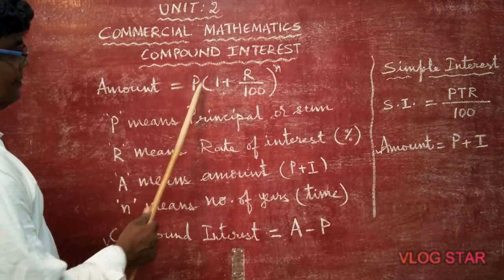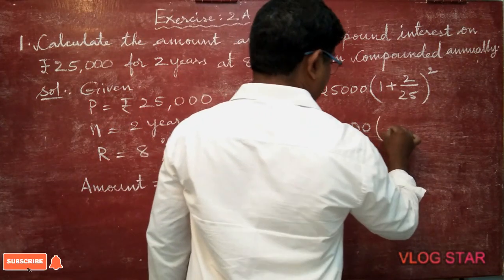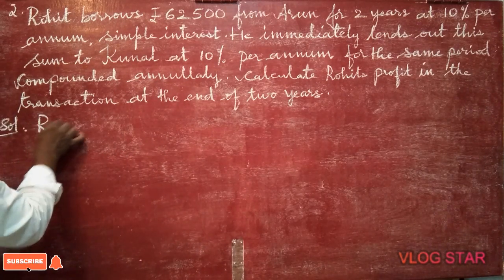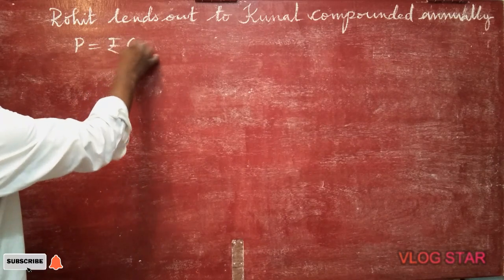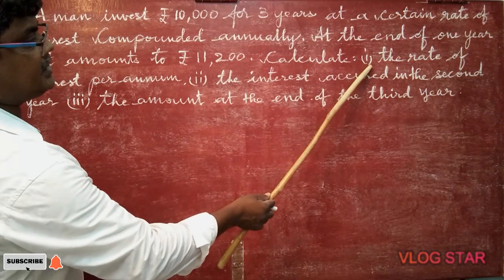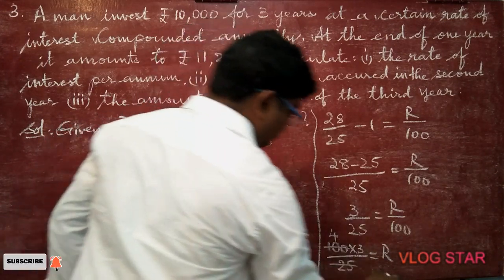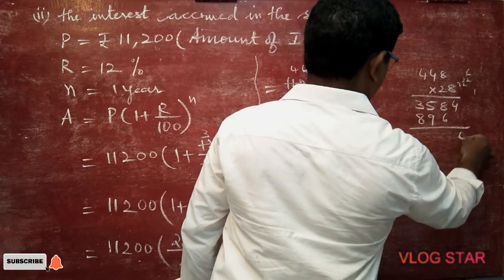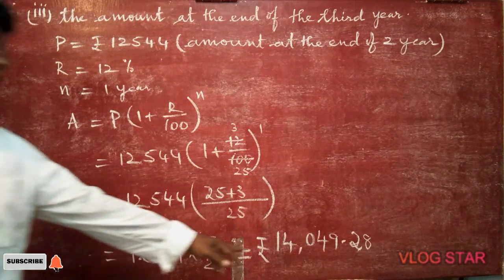Mathematics : Class 9 :- Commercial Mathematics ( Part - 1 )